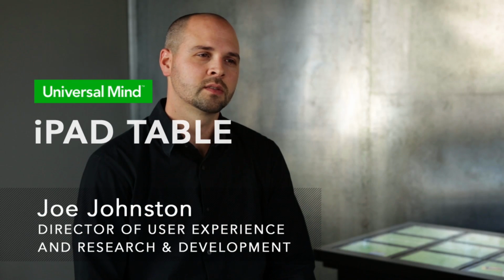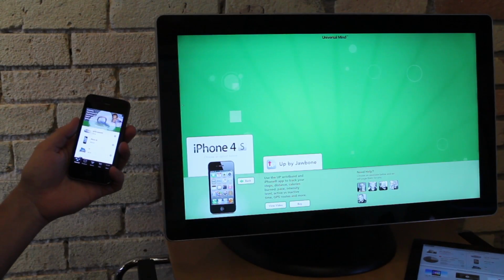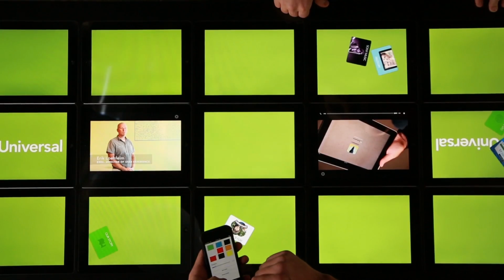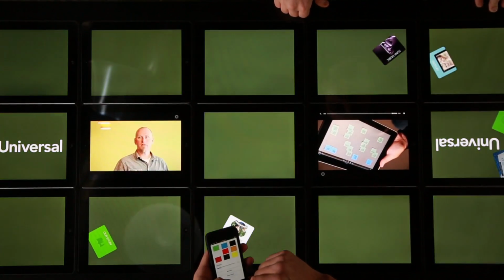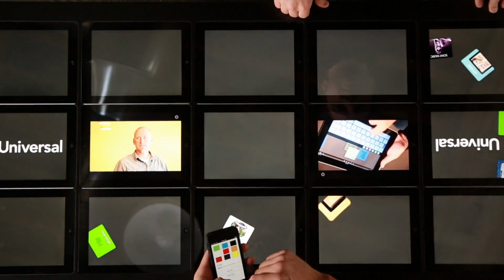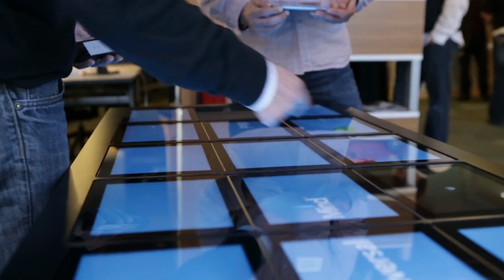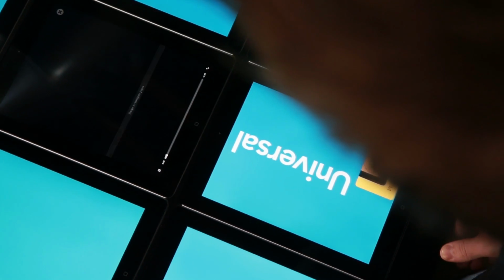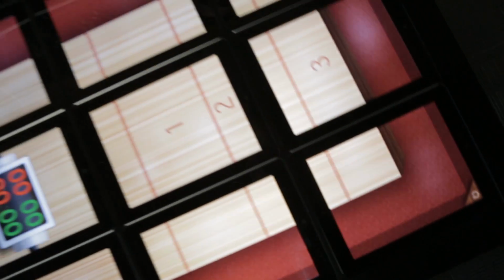Universal Mind's iPad Table